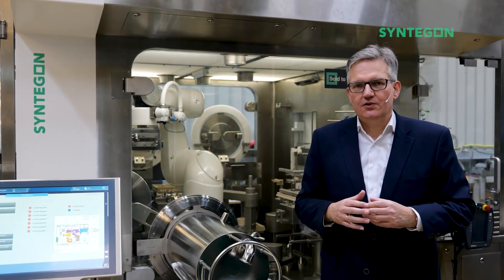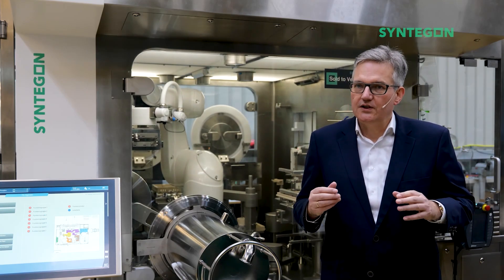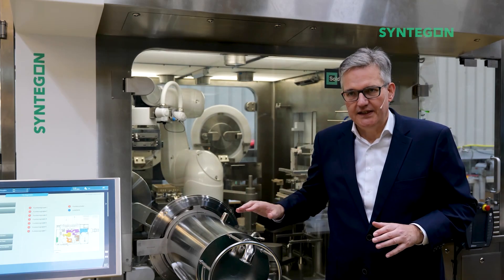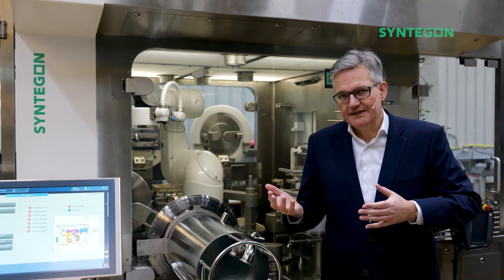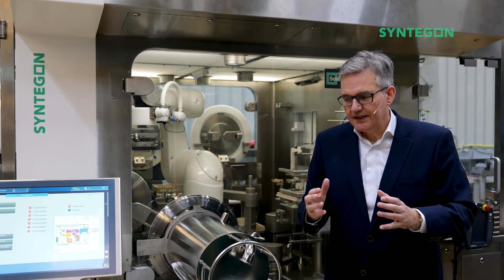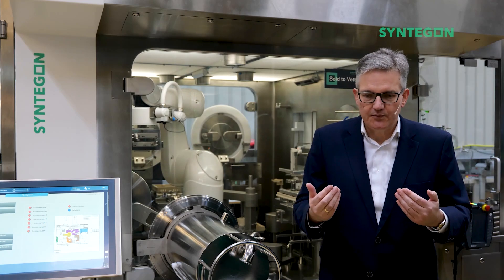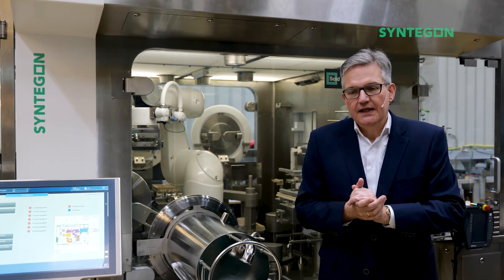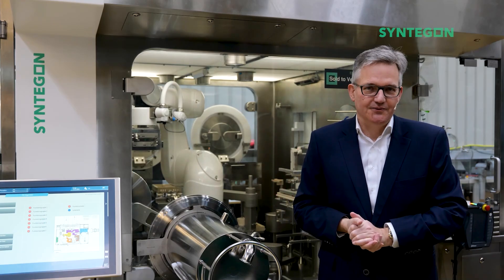Versynta microBatch: Aseptic Processing Highlights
Discover the Versynta microBatch from Syntegon – a breakthrough in robotic aseptic processing. This innovative gloveless isolator combines robotic precision with integrated air handling in the smallest of spaces, setting new standards for sterile manufacturing. It is designed for aseptic and high-potency micro batches and meets the growing demand for smaller batch sizes in pharma.

The seamless integration of machine and isolator ensures fast batch-to-batch changeovers, minimal product loss, and maximum product yield. Fully compliant with Annex 1, the system offers a significantly lower risk of contamination while handling syringes, vials, and cartridges with high flexibility.

Future-ready and compact, the Versynta microBatch redefines robotic packaging in sterile environments.